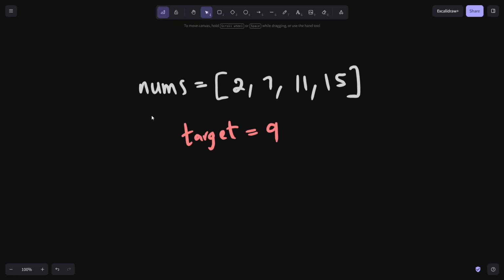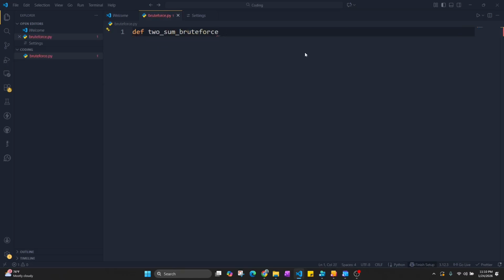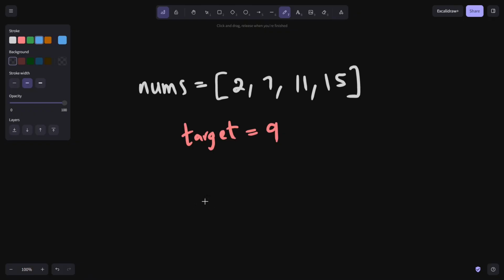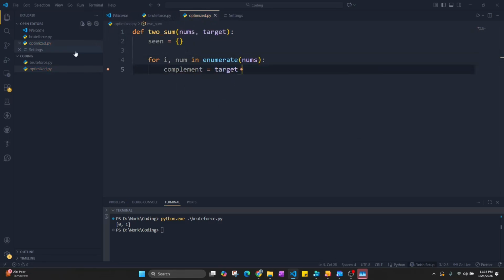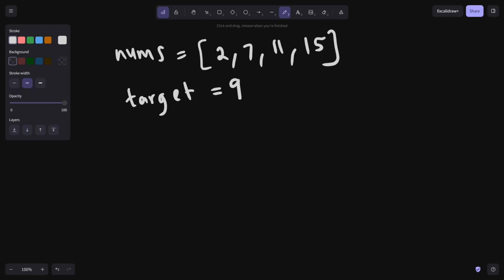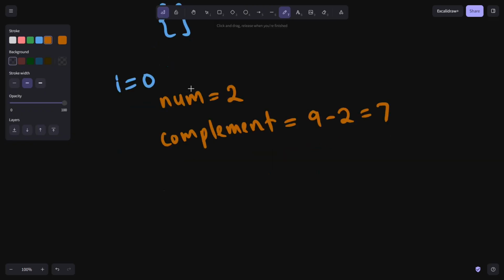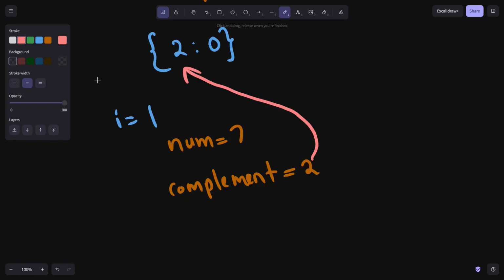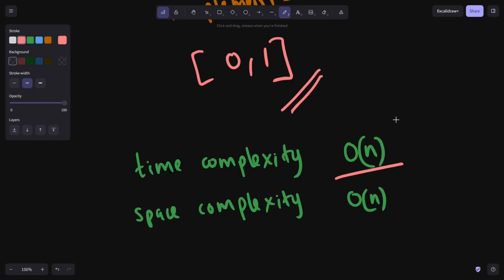Solve the "Two Sum" Problem Using Hash Tables(Python)